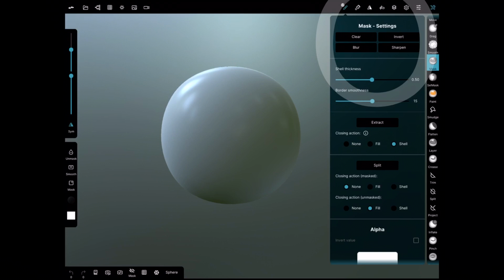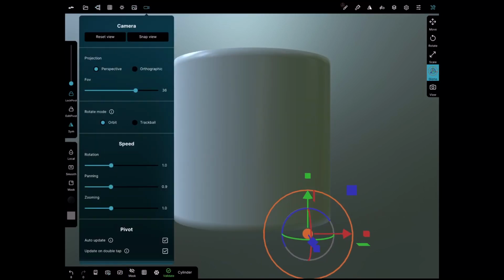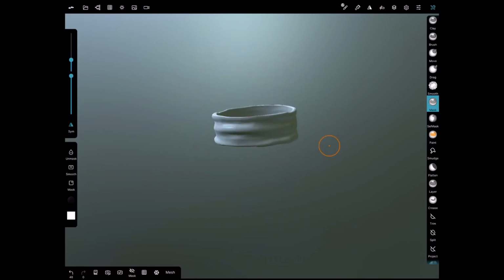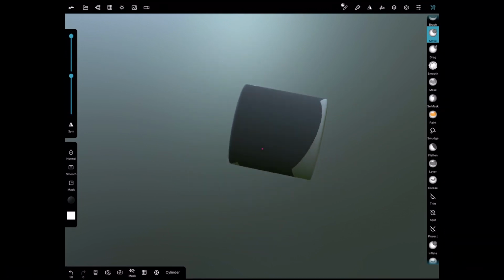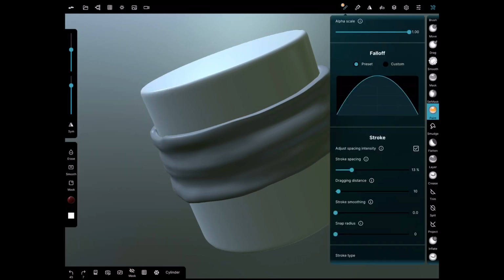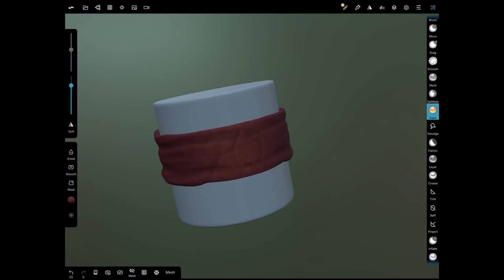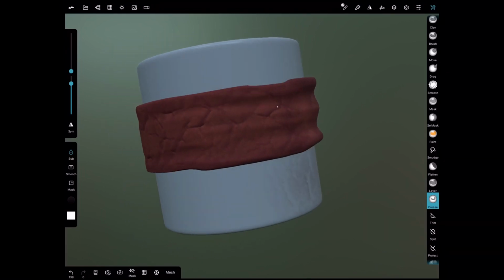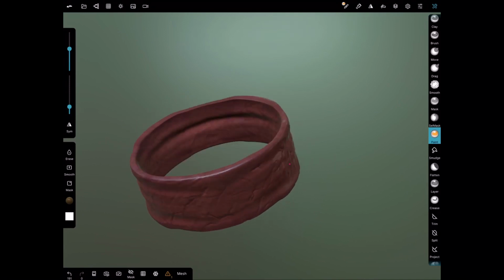Beginners guide to Nomad sculpt app Part 4/6 .More masking, Extract tools and basic Paint tool intro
Hi everyone. I recently ,(after seeing there are almost no learning resources yet ) . Decided to make a Nomad sculpt app tutorial for absolute beginners. I am new to making tutorials so I hope it’s ok . I will be running over interface and basic functions.
 more masking , selmask , extract , little bit of painting